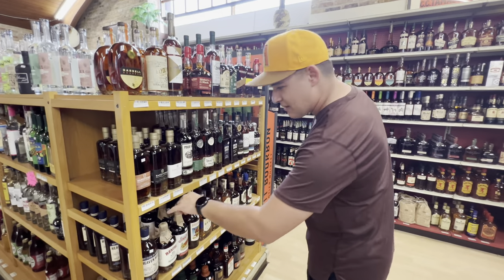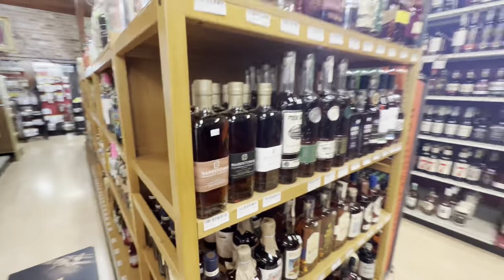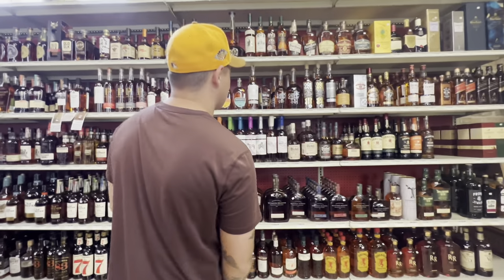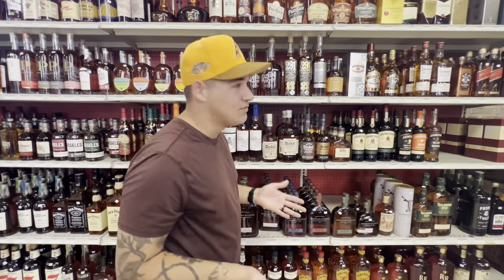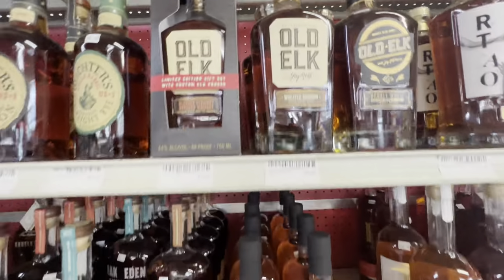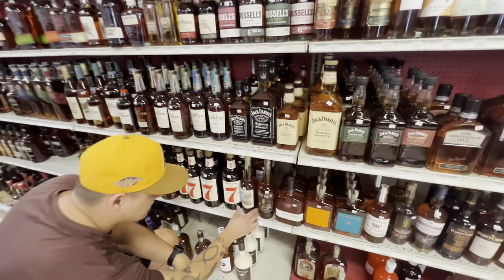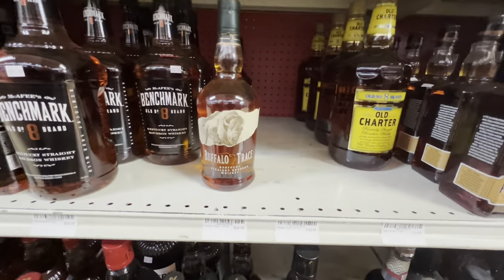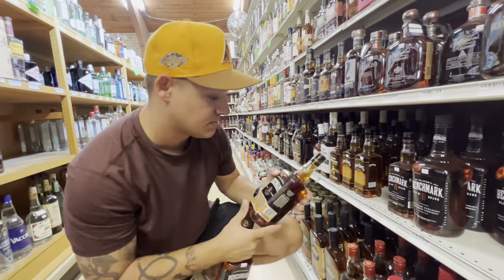Bourbon Hunting at Dustin Poirier’s Liquor Store!! Is Louisiana an underrated State for Bourbon?!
Bourbon Hunting at Marcello’s Wine Market in Lafayette, La!! Amazing selection I can’t wait to see what this store is going to do in the future. Don’t forget to follow @Wiskeyer on Instagram!!!